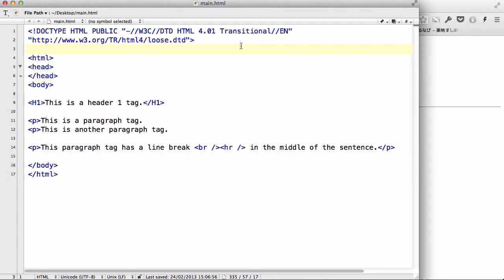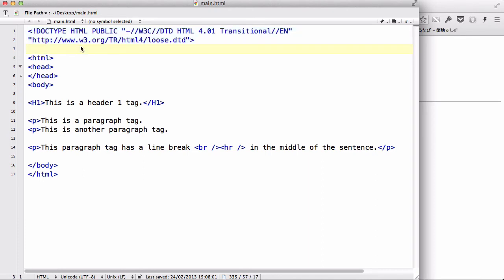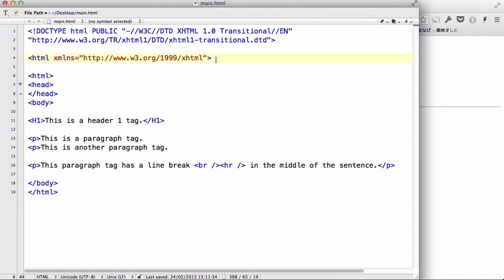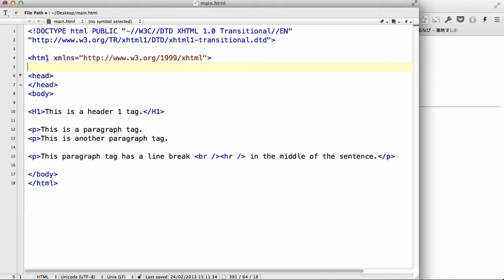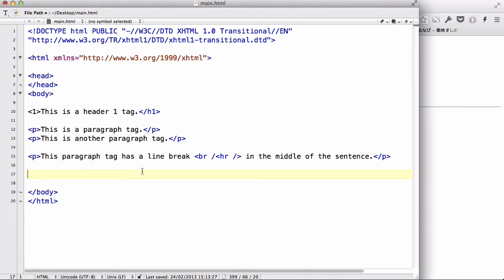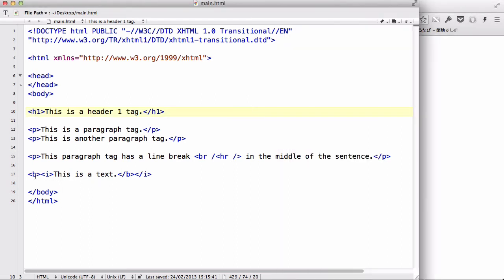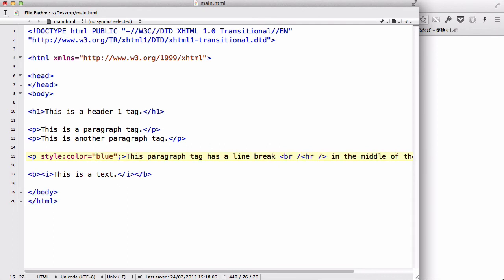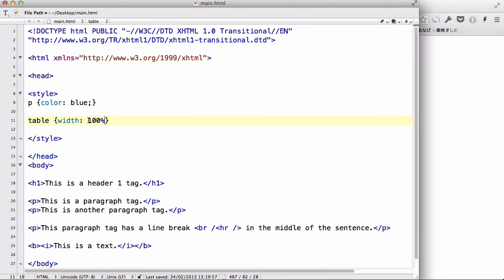XHTML - 02. XHTML Rules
I talk about the rules introduced in XHTML which were okay in HTML.